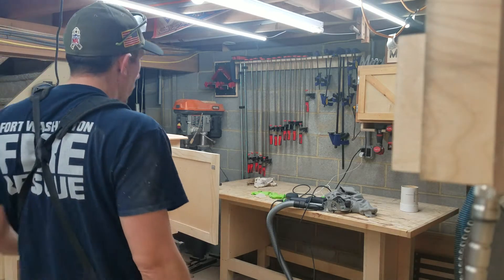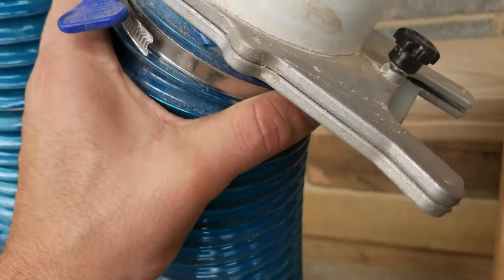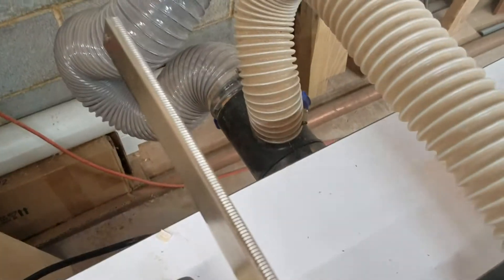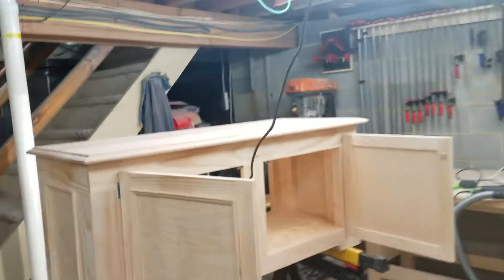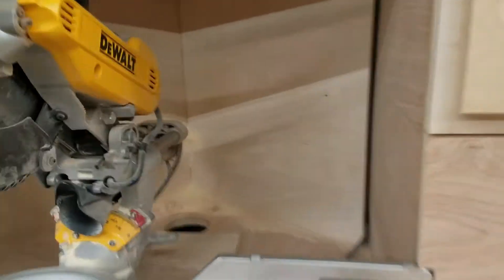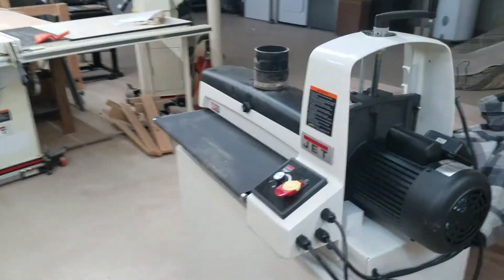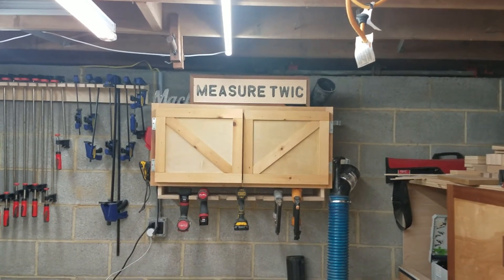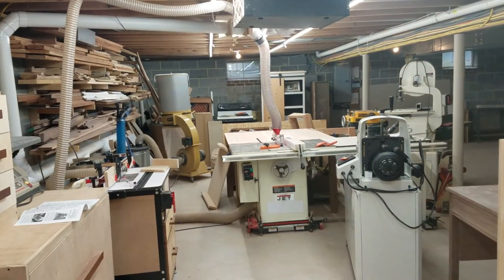Woodshop Tour April 2020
Quick tour of my shop and some new upgrades.